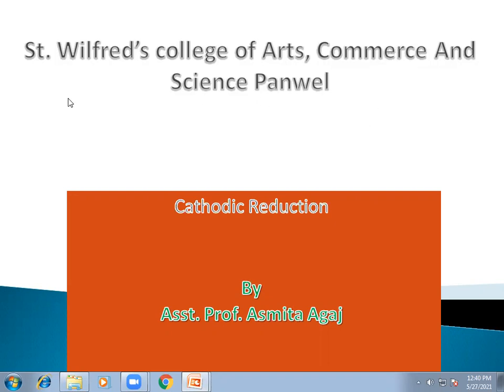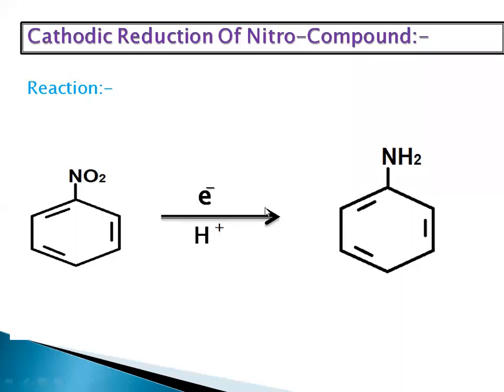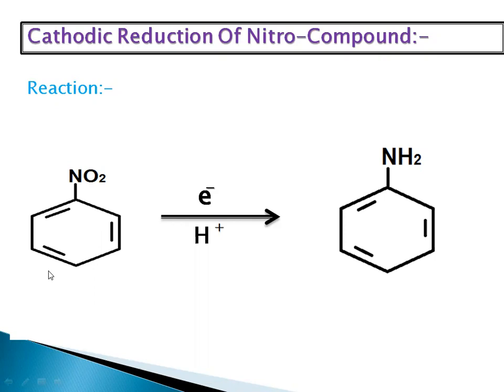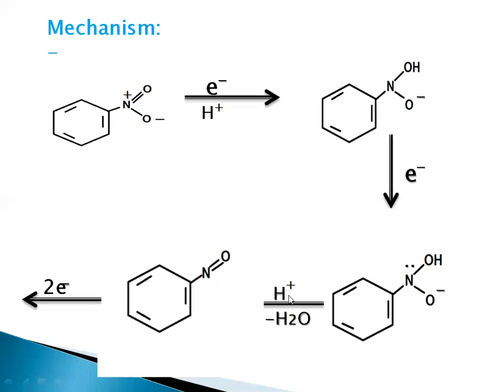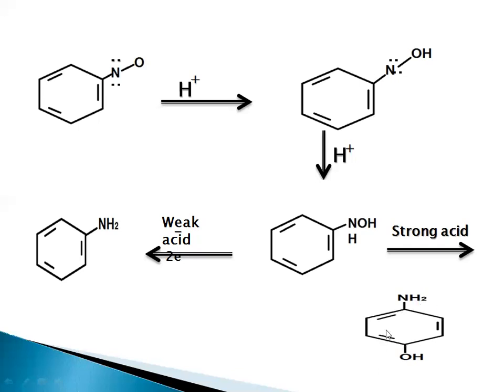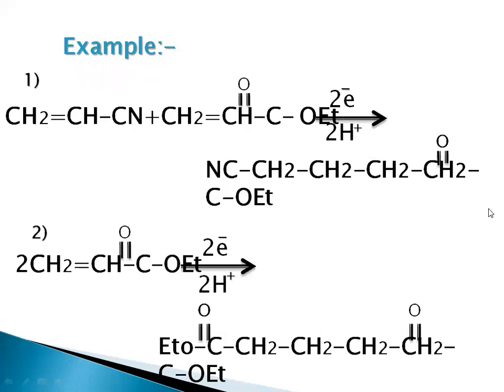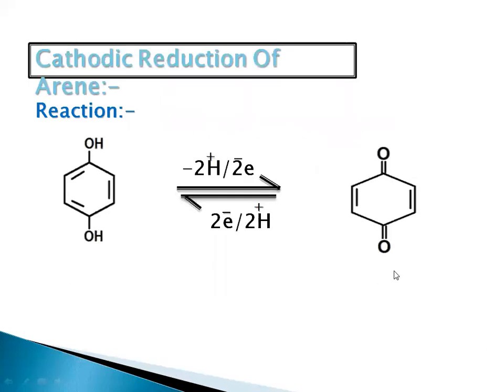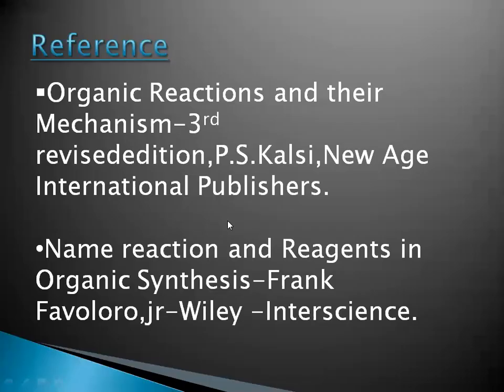St. Wilfred's ACS, Panvel. cathodic reduction by Asmita Agaj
In this lecture we are discussing about cathodic reduction reactions. In that we are going to see reduction of nitro group with its mechanism, we are discussing about examples.